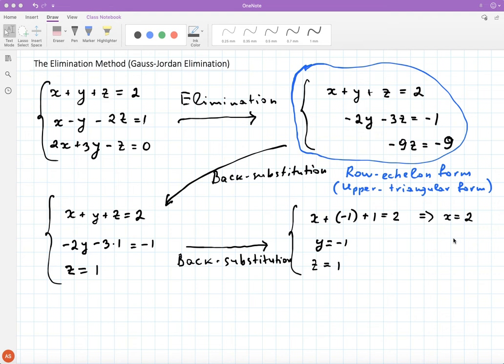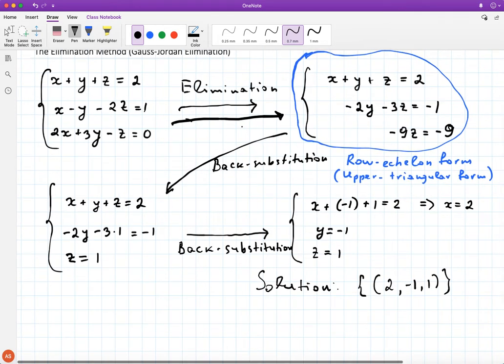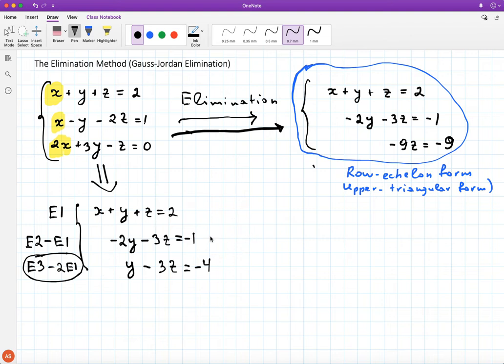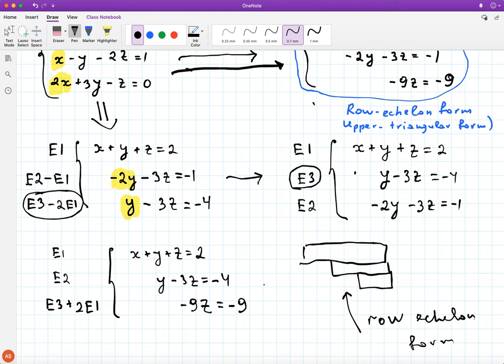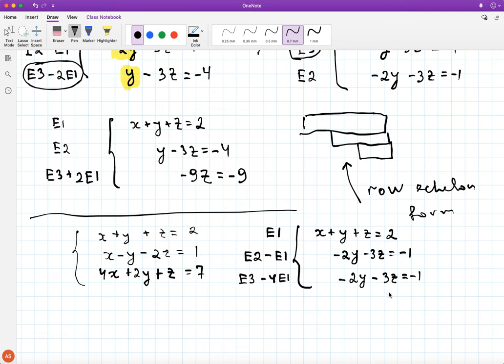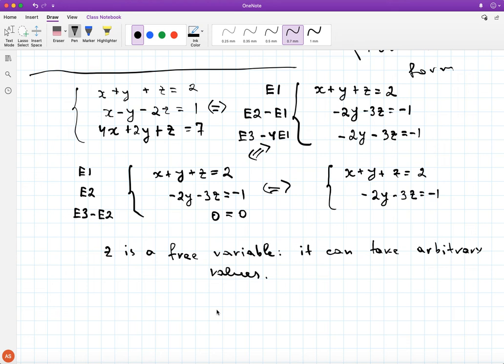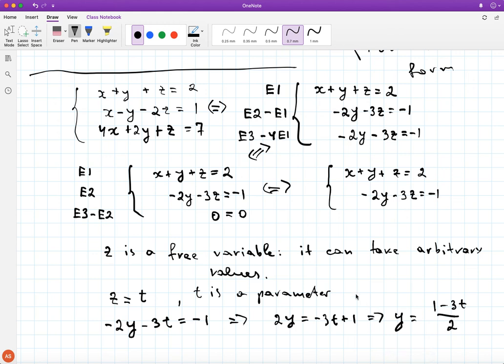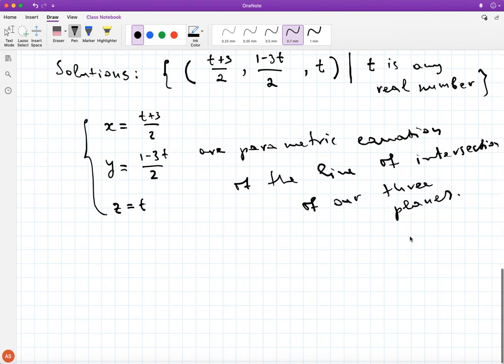The Elimination Method for Solving Systems of Linear Equations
Two examples of using the elimination method for solving systems of linear equations are presented.  The second example also explains how to use a parameter to express the solutions of a dependent system.